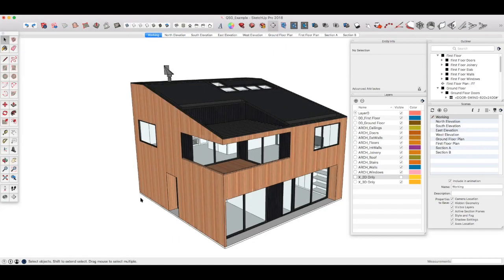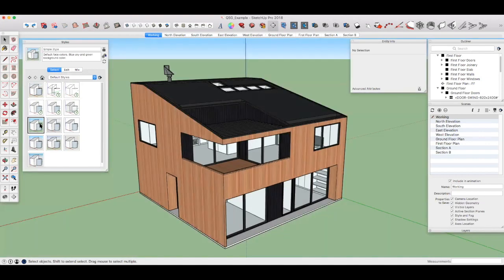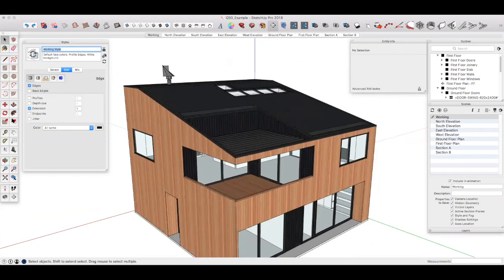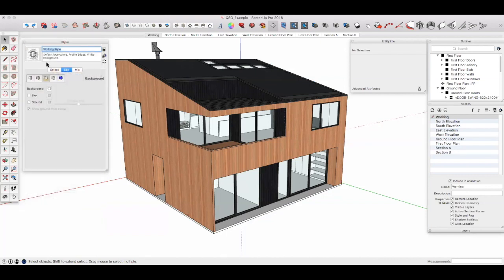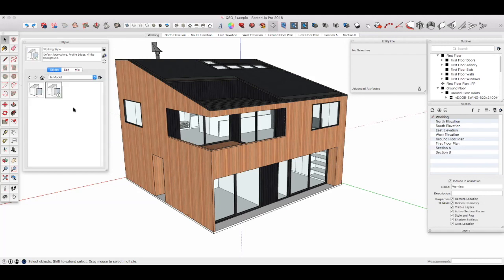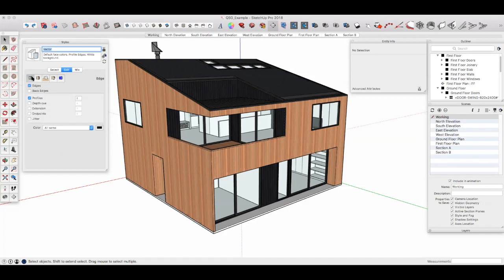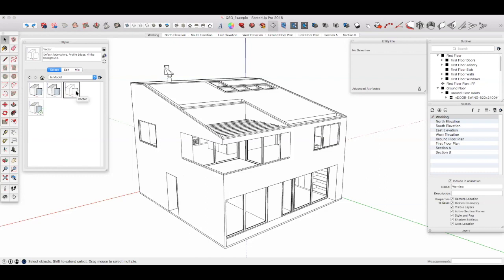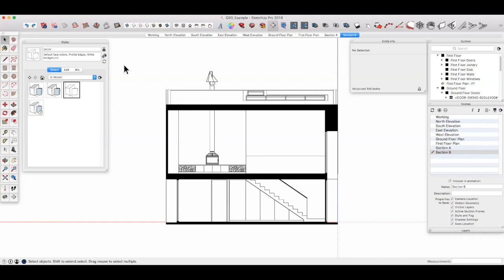Using Styles in SketchUp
Unlike most other BIM softwares, SketchUp gives you complete control of how your drawings look both in 3D and 2D including colours, lineweights and hatching.